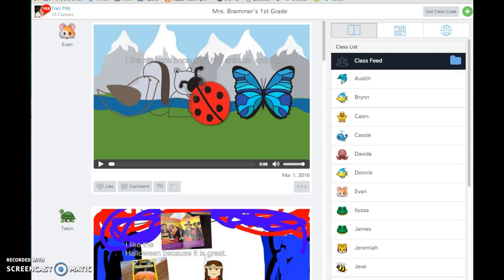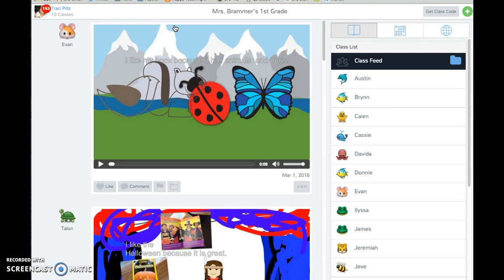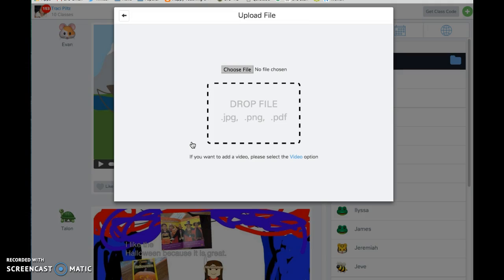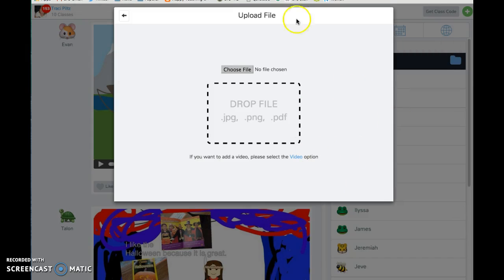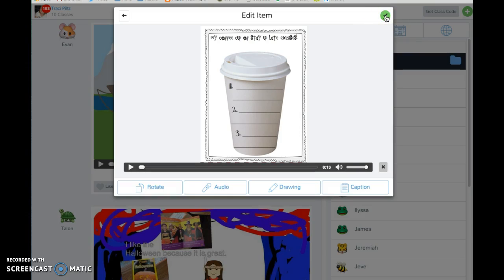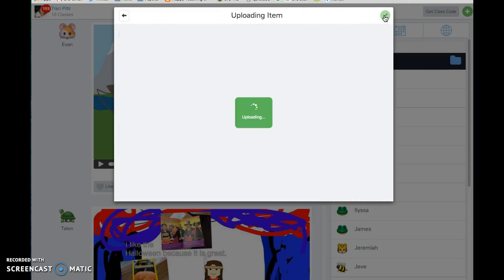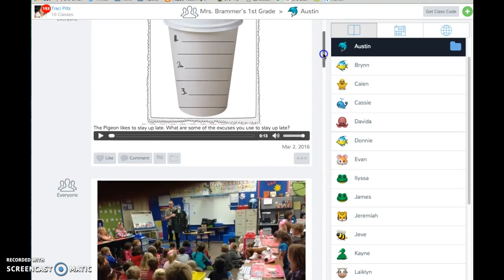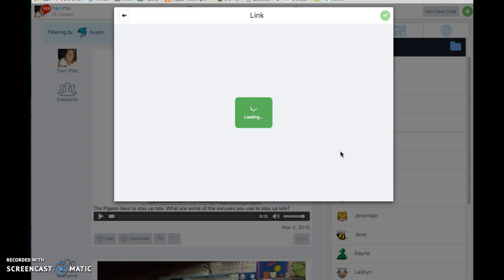Using Seesaw to Send Items to Your Students